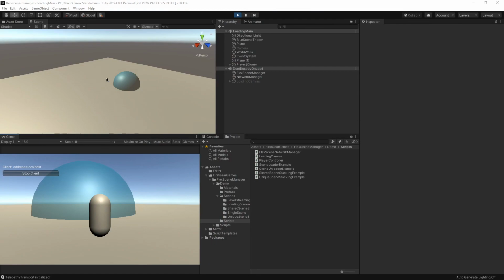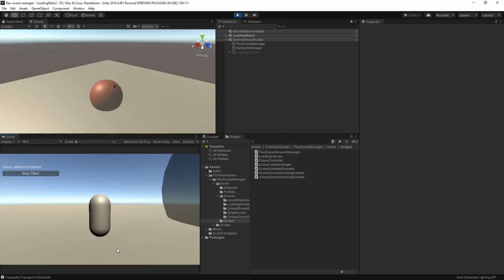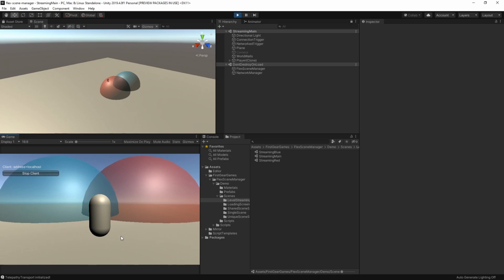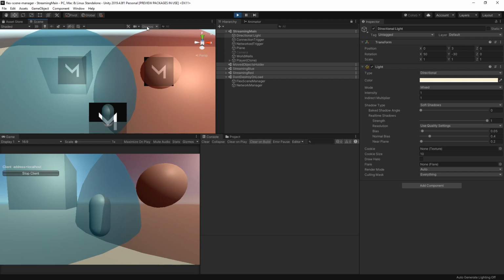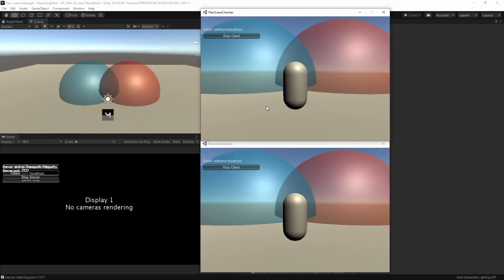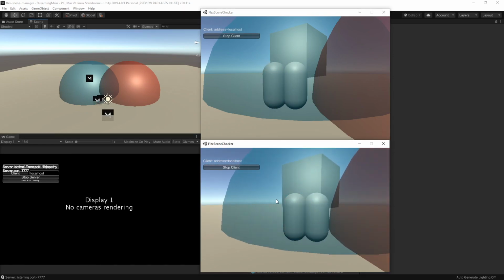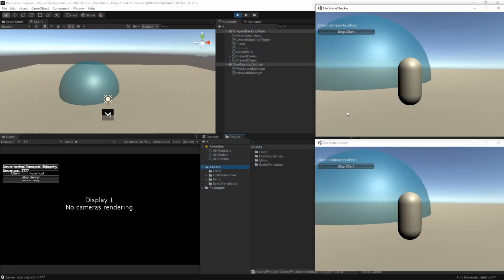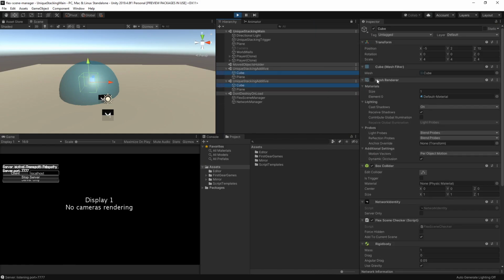Unity Multiplayer With Mirror - Flex Scene Manager (Project)